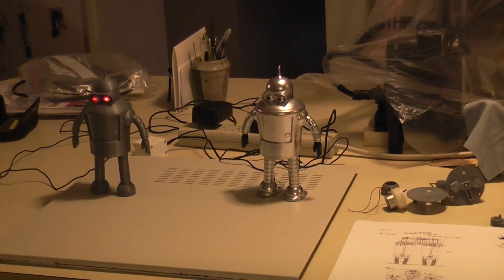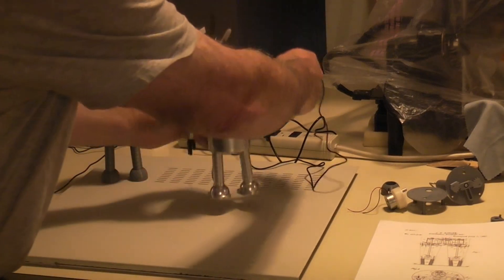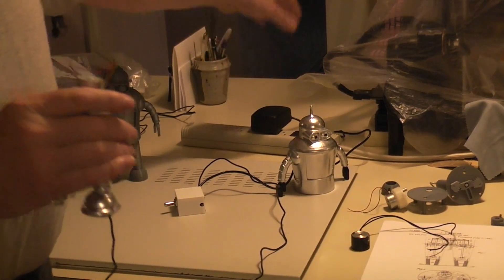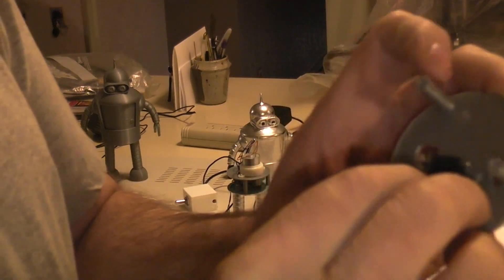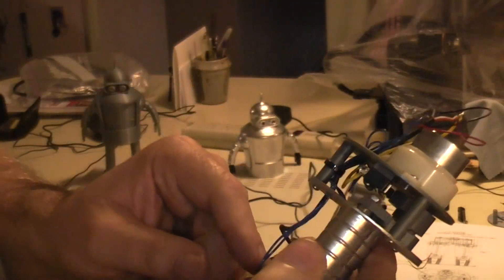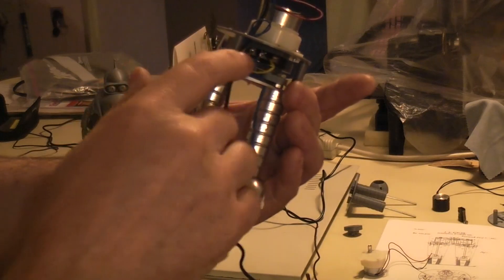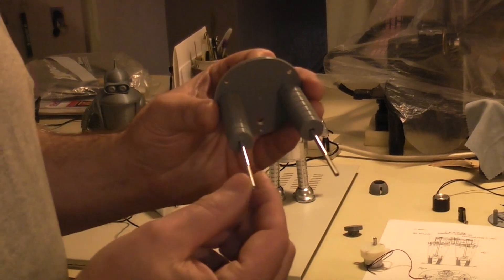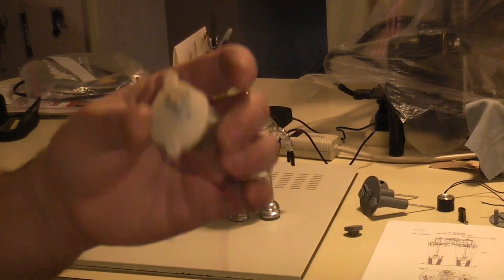You can build the Magno-Rama robot. Magnetic walking action. 3d printed.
Based on a patent from 1891 here is the Magno-Rama walking robot.
Each foot has a 20mm electro magnet in it. By controlling what magnet is ON as the feet rotate back and forth you can make the robot walk forward, backward or even turn.
Thing -I-verse links for the Magno-Rama robot.

Link to my web site with Patent No. 455,545 image.
The kitchen sink is coming next !